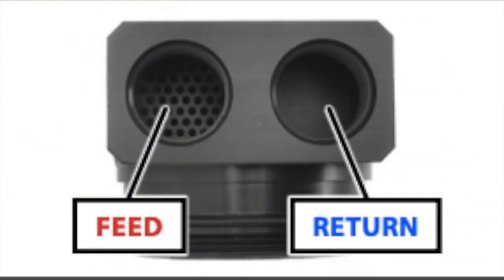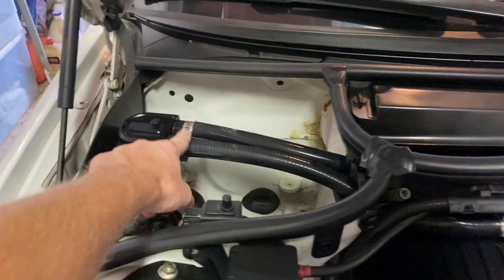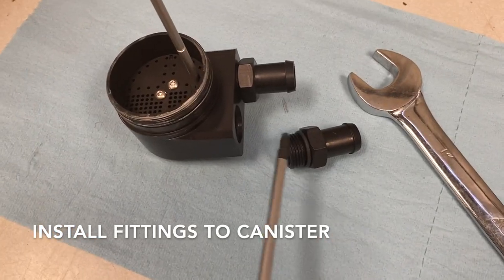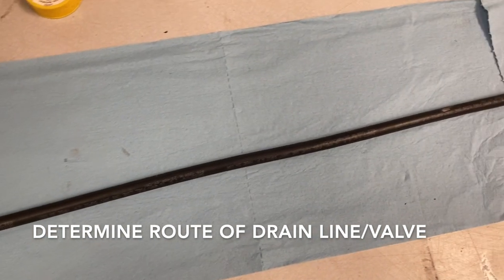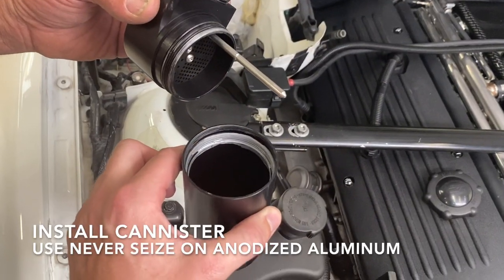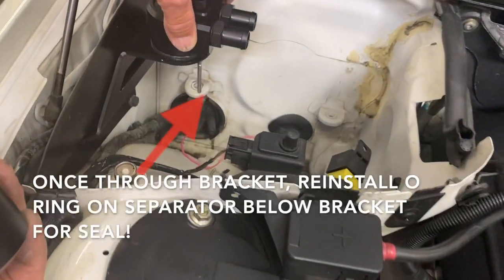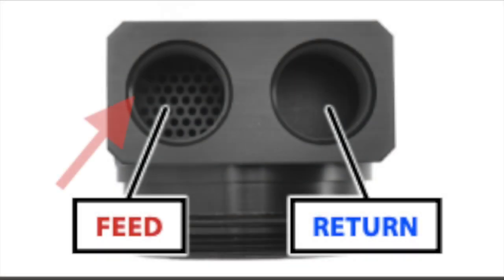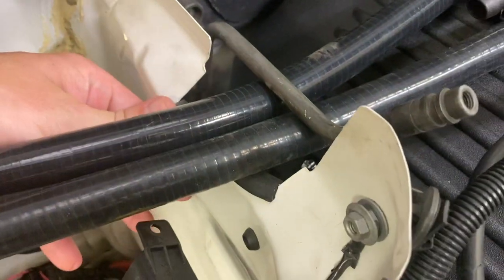Do you need an Oil catch can? How to Install your Baffled Catch Can BMW E46 M3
Turner -Oil catch can Instructions link( used in video)

Parts

ECS+ Turner Baffled Oil Catch can Kit for E46 M3 S54- includes drain line/valve( used in video)

-ECS Baffled oil catch can- 8 oz, e46 m3 s54 does not include drain line application

Dont have an E46 M3? Heres a Universal Oil catch can kit- just needs 2 hoses to connect to the engine

Other Recommended upgrades and tools
Turner Motorsports CSL airbox ( manual)- Gloss kit- seen in video

Is an oil catch can necessary?

It depends.  Why would you need one? OEM designs are created for emissions reasons, not performance.  On stock engines, the crank case is vented directly into the intake.   As engine oil temperatures increase small amounts of oil and even water are vaporized and then vented into the air intake.  Overtime this oil blow by creates carbon buildup throughout your intake box, throttle bodies, valves and other important components.  At high RPMS and performance driving, this oil blow by increases significantly resulting in a gunked up engine.  An oil catch can or oil separator prevents all of this, and also ensures that any moisture created with engine operation remains out of your engine oil.  With all this in mind, an oil catch can is a must have for any performance driven car.
We recently installed our Turner Motorsports CSL air intake box, so now is the perfect time to install our catch can.  So lets dive in and install it on our M3

-The kit used in the video contains a bracket that makes mounting simple, directly into your E46 M3.
- The drain line is optional, we chose to use it.  If an entire line is not an option with your application, you may just plug it, or install the valve only- requiring you to occasionally drain your cannister.
- After installation and use- regularly maintain your cannister by draining and cleaning it.  the instructions provided will have the information needed to do so.